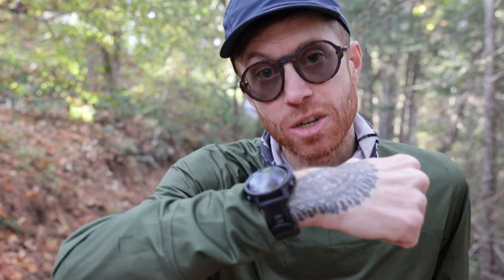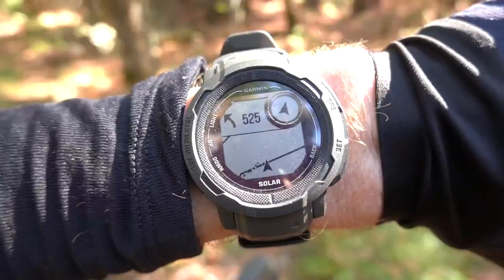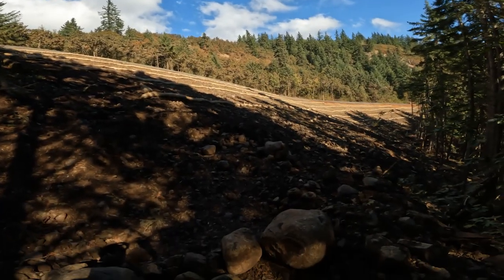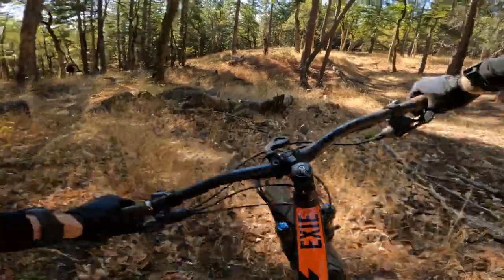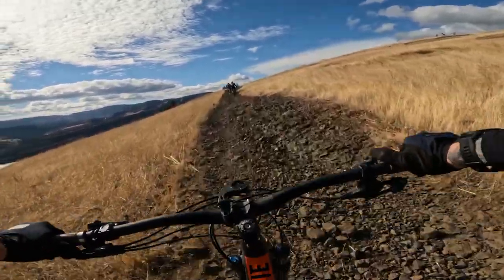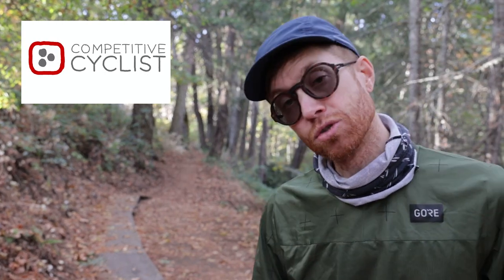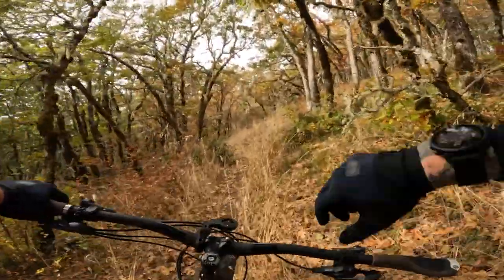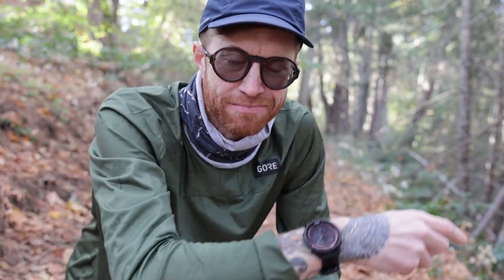Cycling Computer vs Watch: Navigating the Ride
Do You Really Need a Cycling Computer?

30 min before each weeks premiere:
 12:30pm PST / 3:30pm EST / 8:30PM GMT

-Host info -
Dustin Klein: Working Artist, Lifestyle Cyclist, Maker.